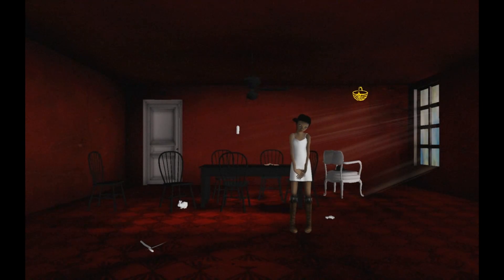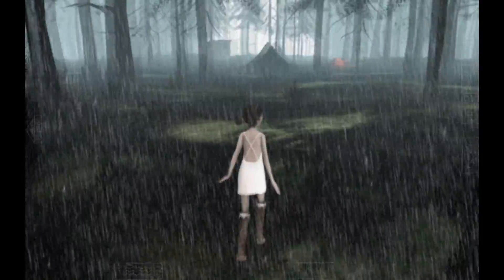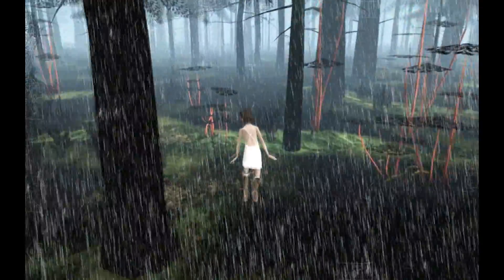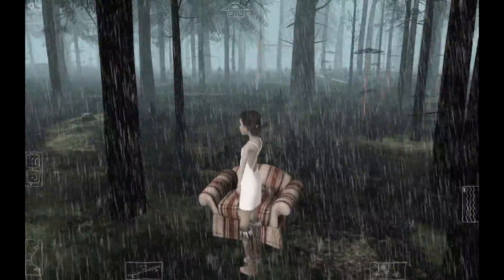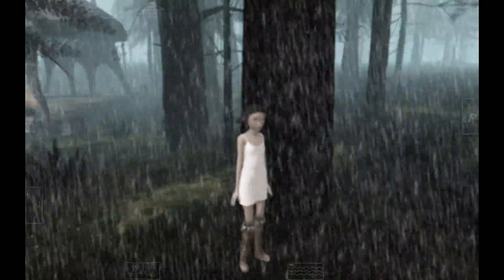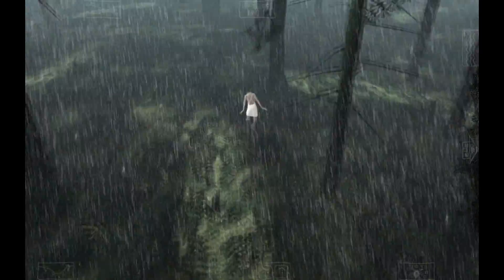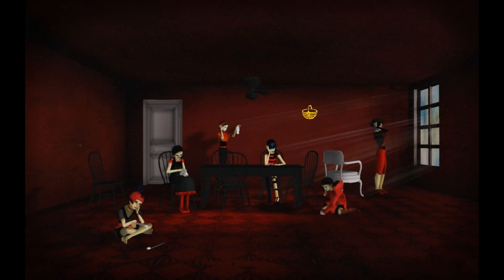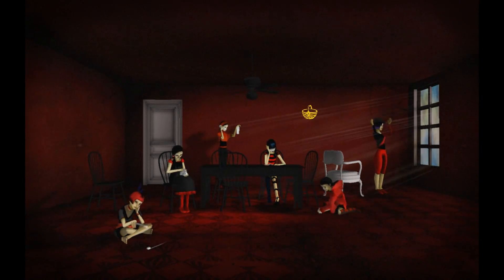Let's Play: The Path - (Part 8) - Finale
The finale.. Who is this girl?

The Path - A short horror game by TALE OF TALES